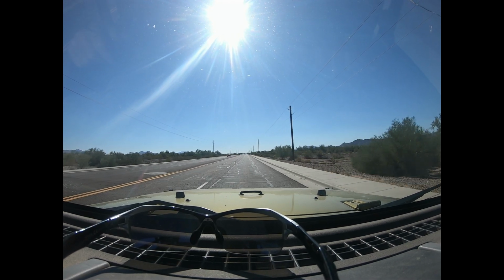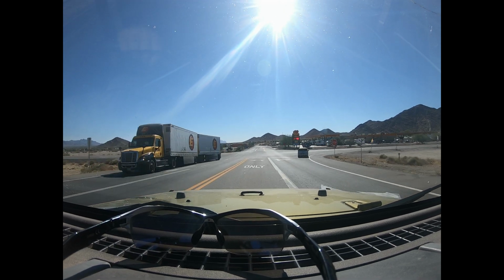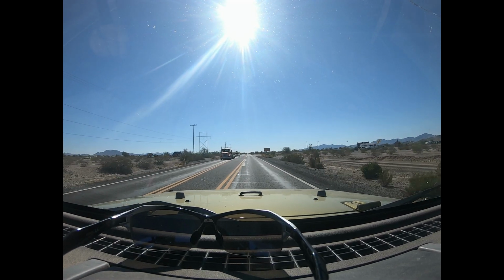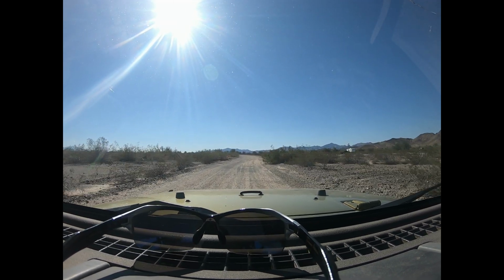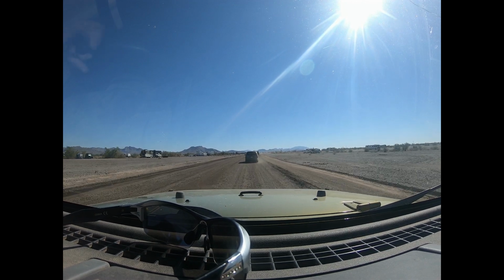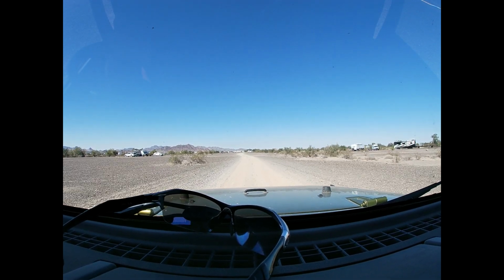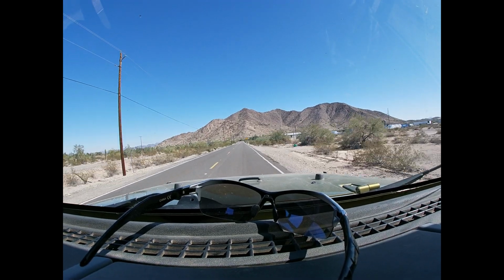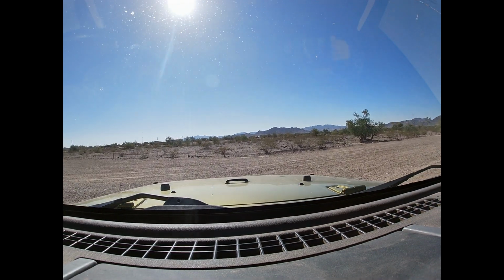Quartzsite 10/31/23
Our weekly tour of QUARTZSITE